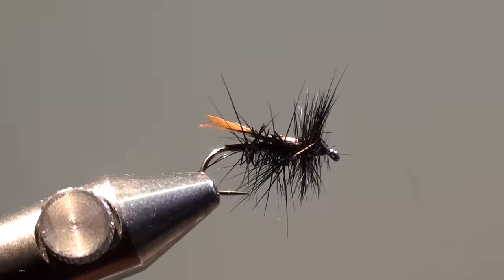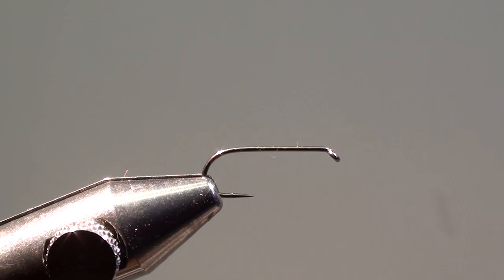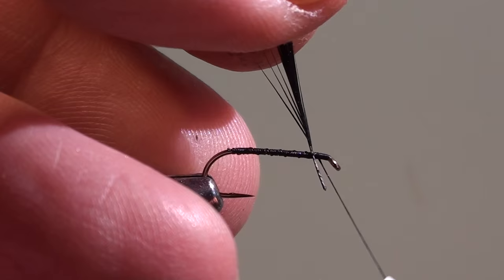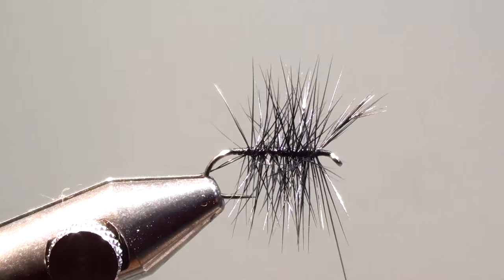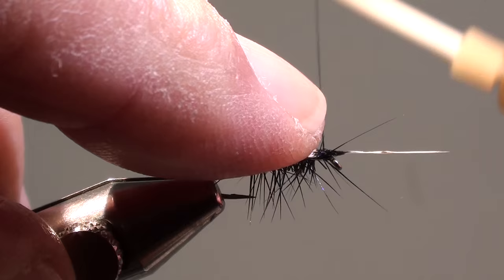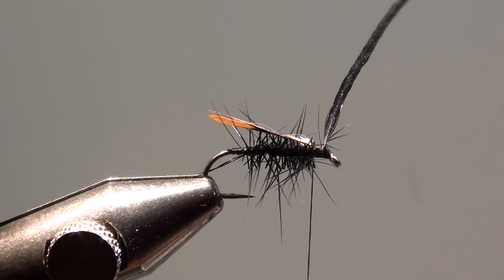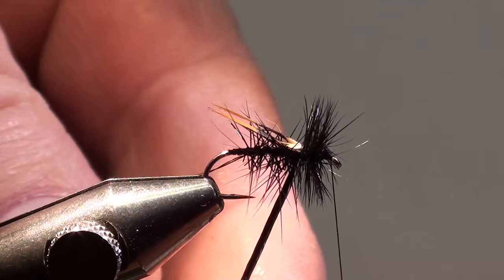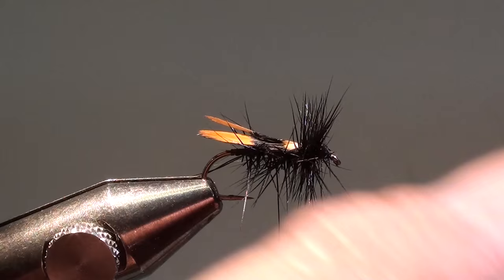Meckejang Jassid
Fly of the Month of May 2016